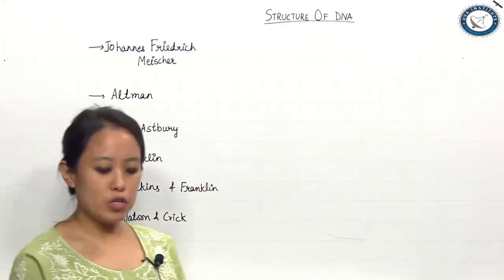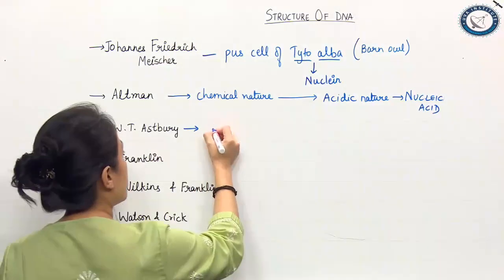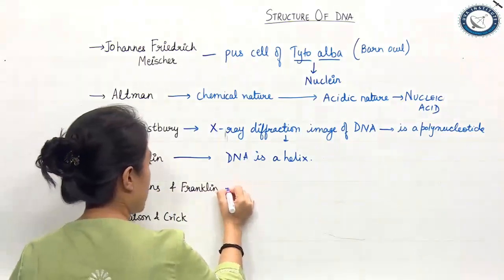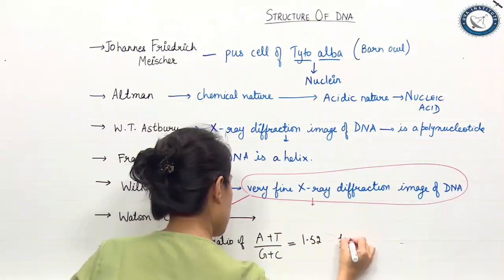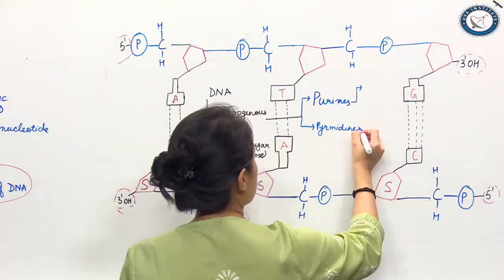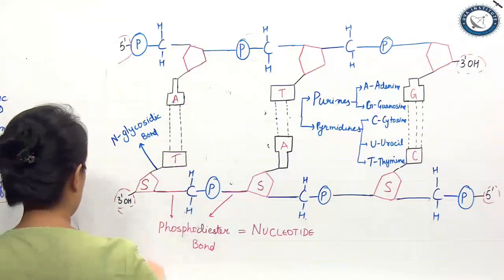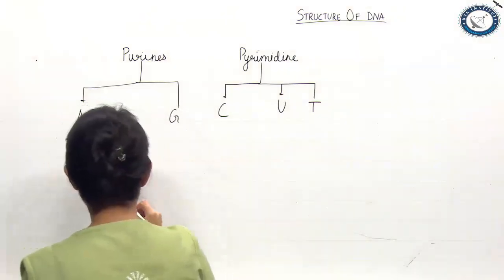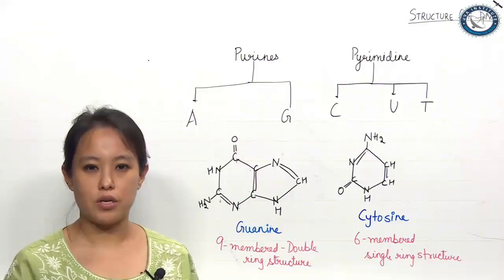Structure of DNA,XI/XII by Tenisha Lama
Botany
XI/XII by Tanisha Lama